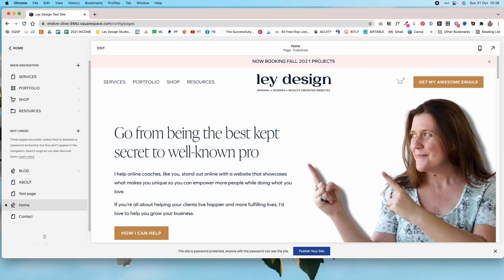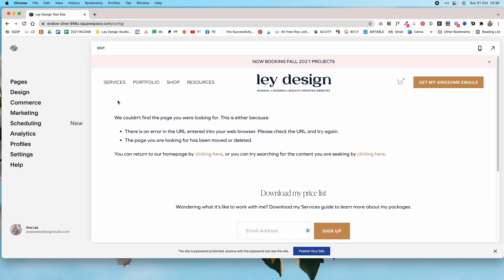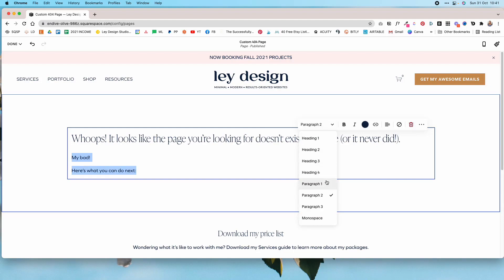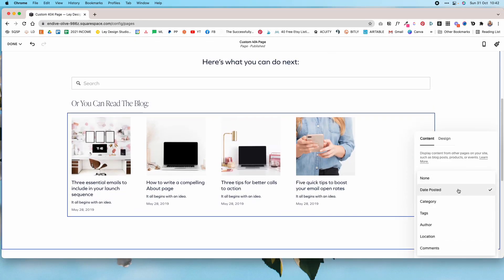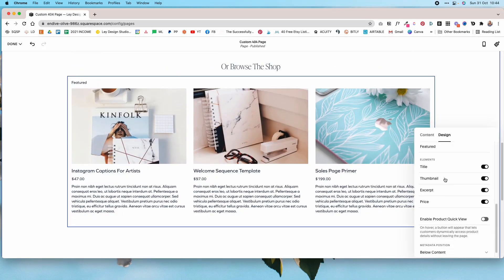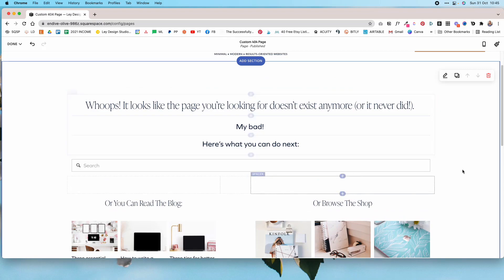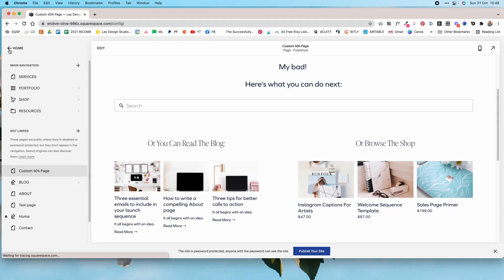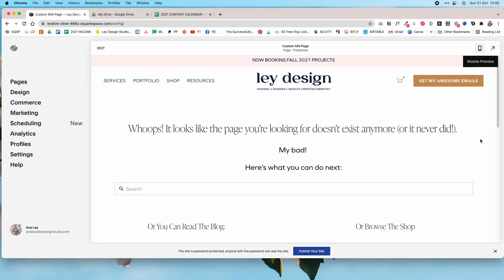How to create a custom 404 page in Squarespace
In this video, I'll show you how to create a custom 404 page with Squarespace. This works for both Squarespace 7.0 and 7.1 version.